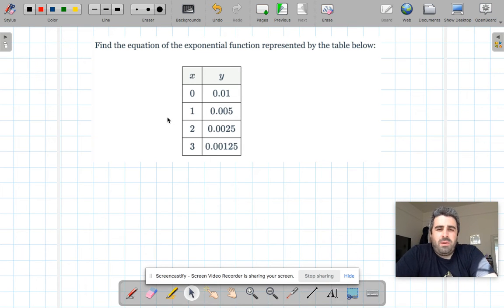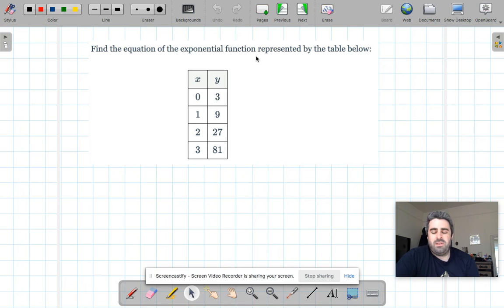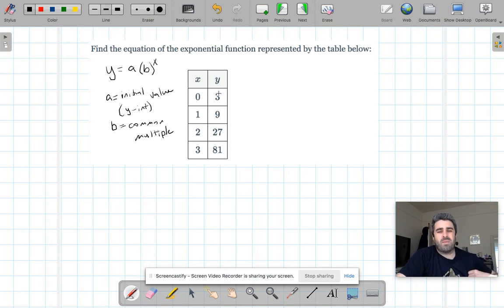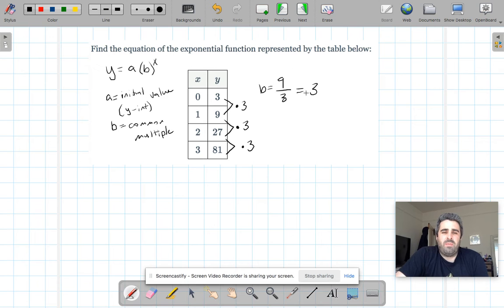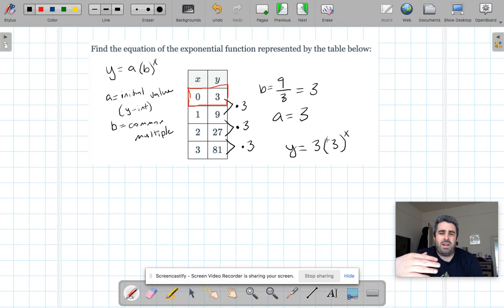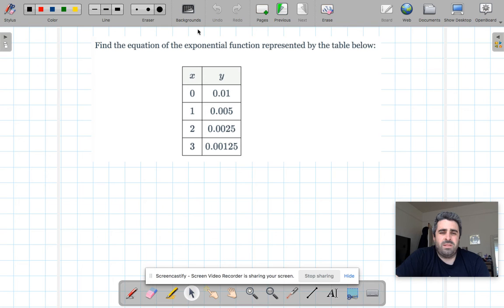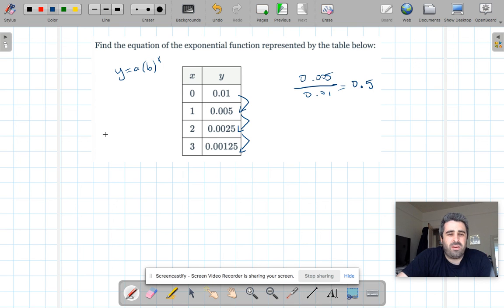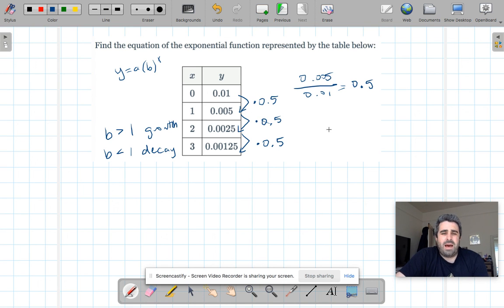Exponential Growth and Decay from a Table